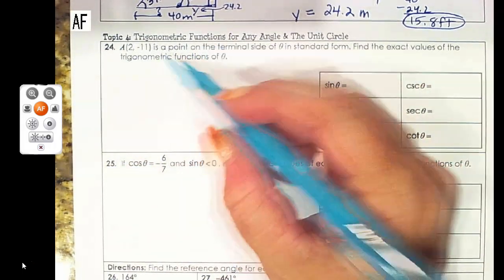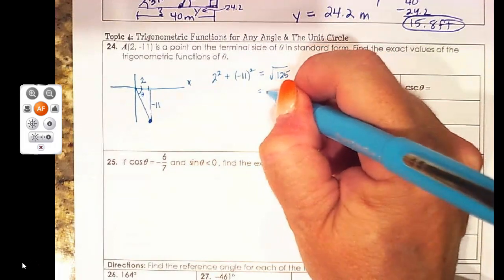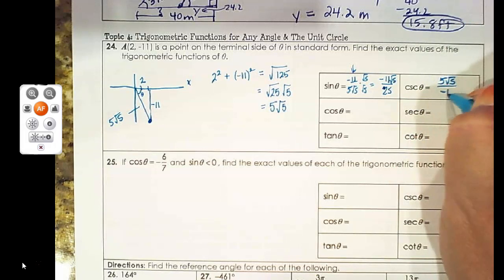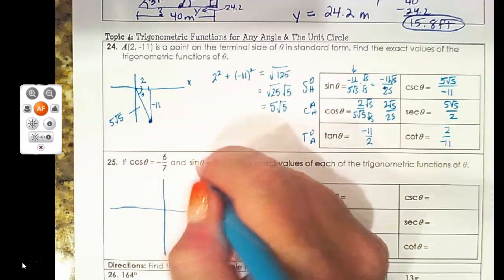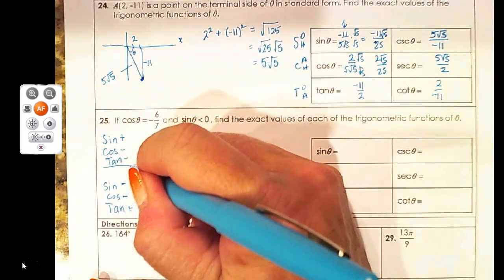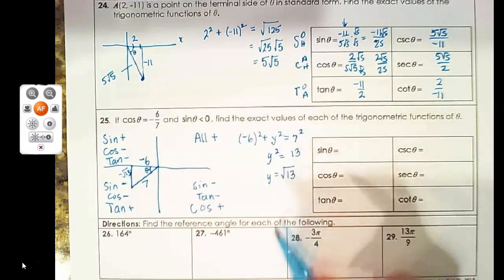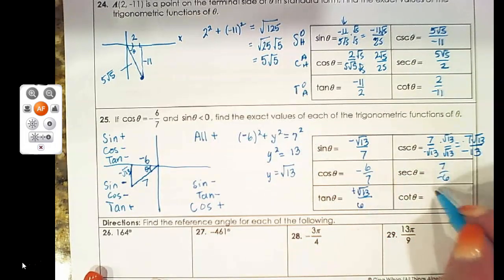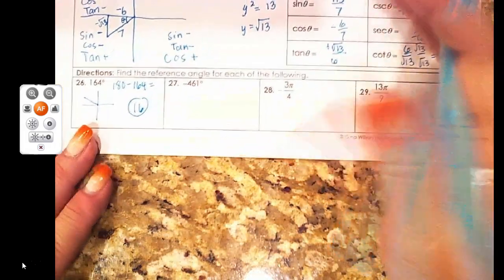Unit 5 Test Review Topic 4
Topic 4 Trig Functions for any angle and the unit circle